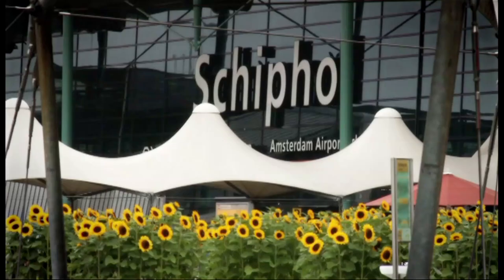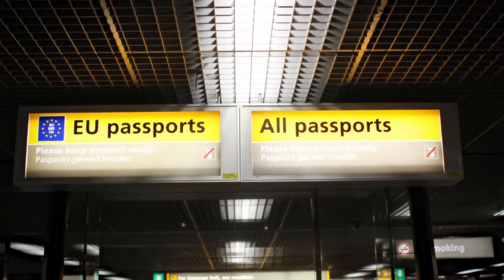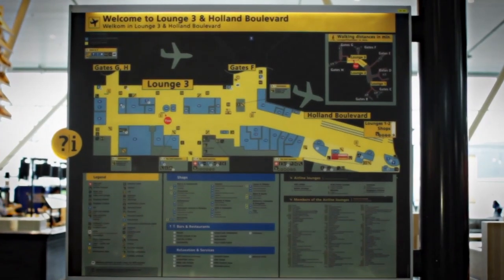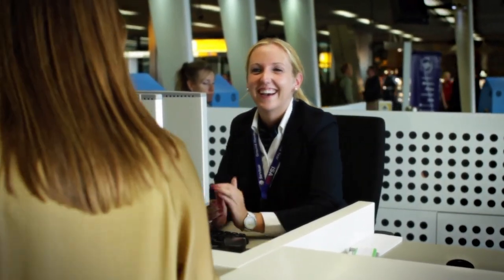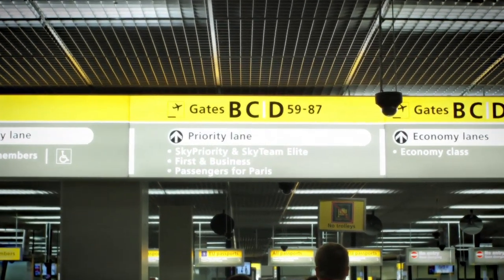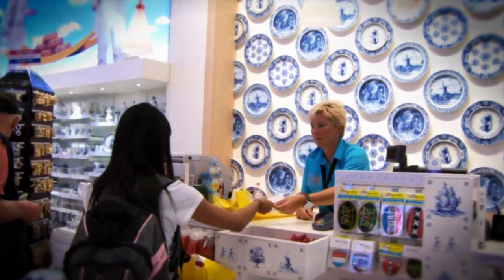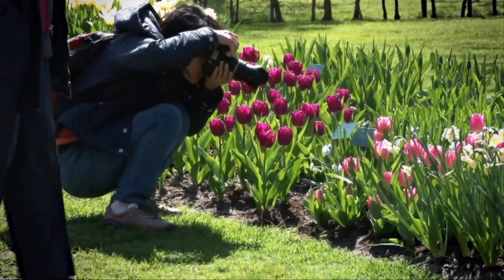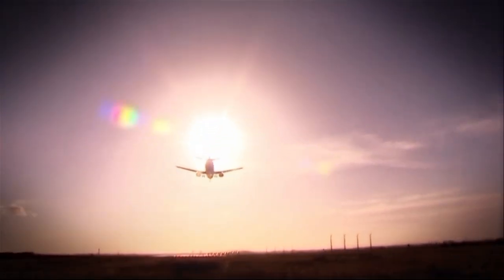Schiphol Group: Inflight Transfer